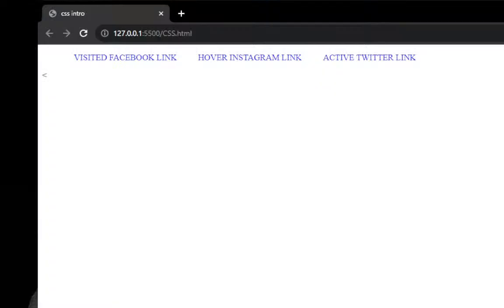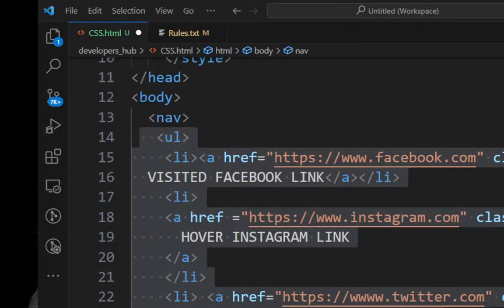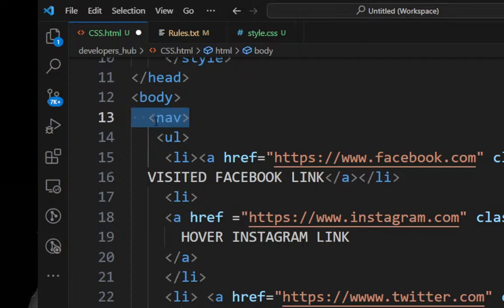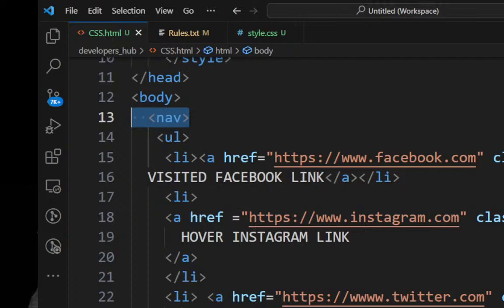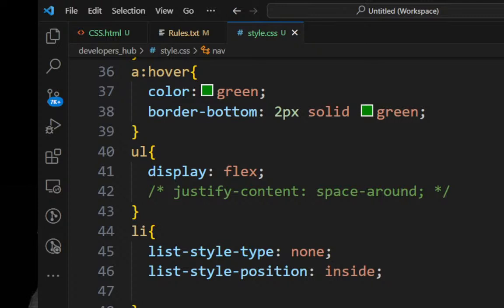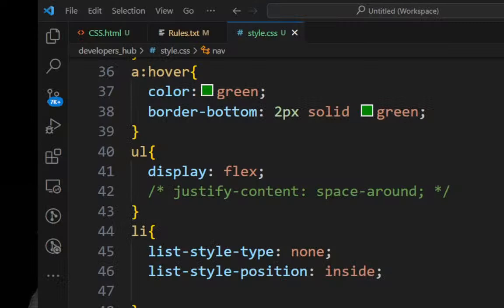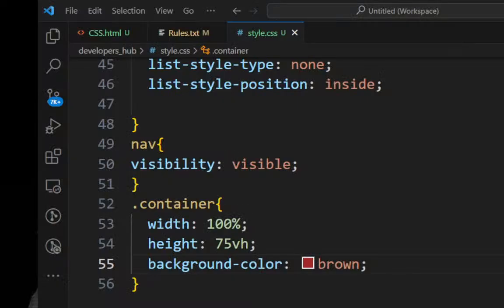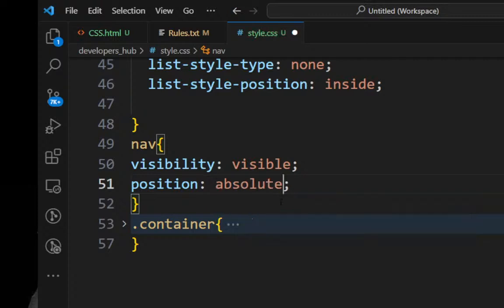CSS VISIBLITY & POSITIONING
CSS DOM MANIPULATION